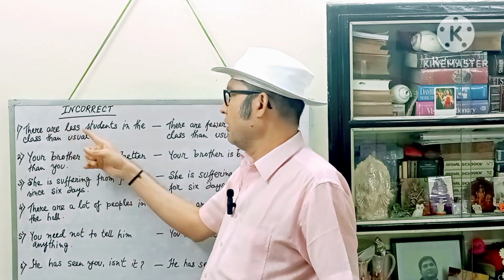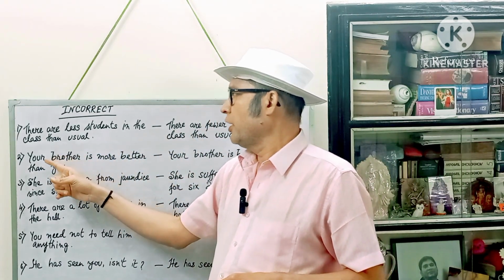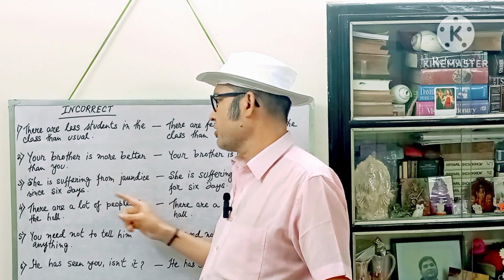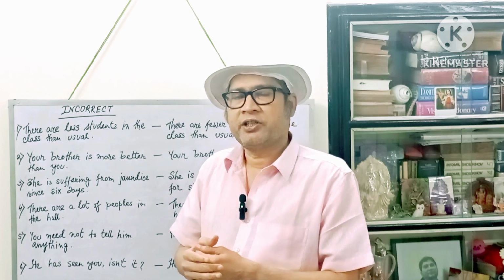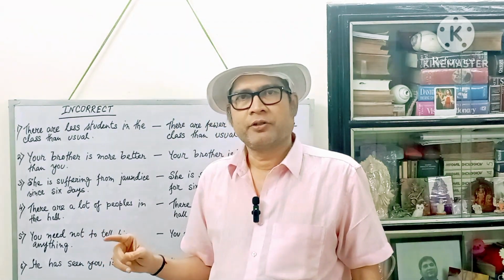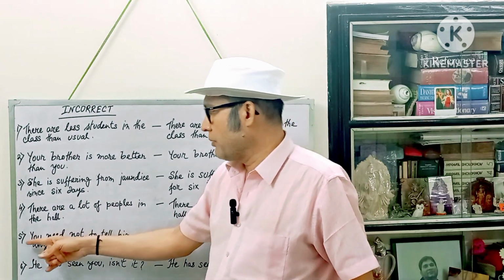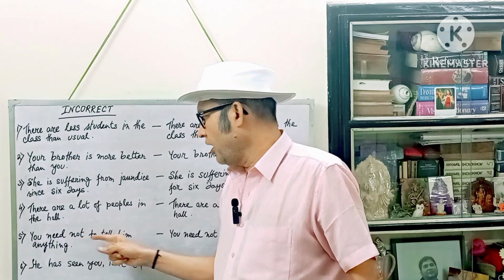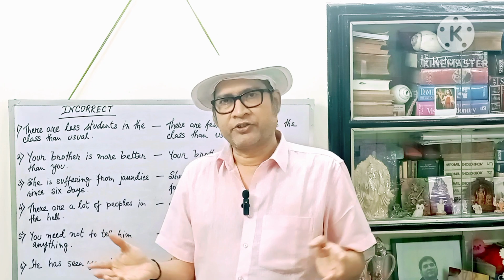HARMLESS MISTAKES In English Sentences || Know Your English Mistakes